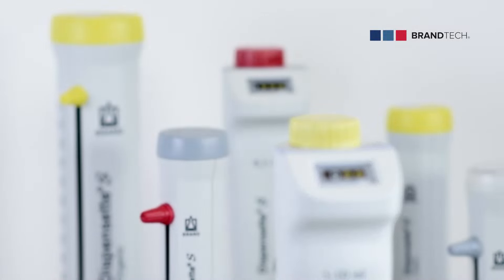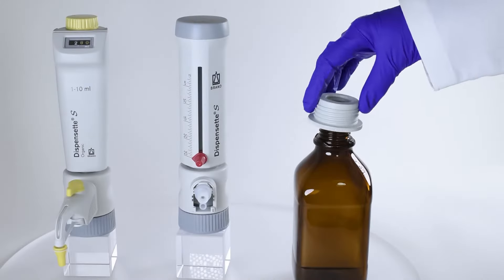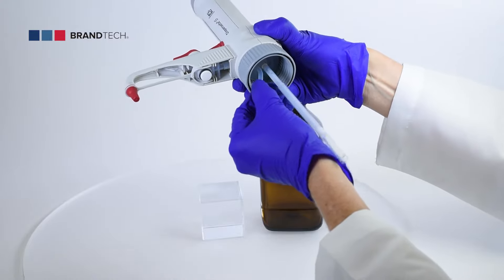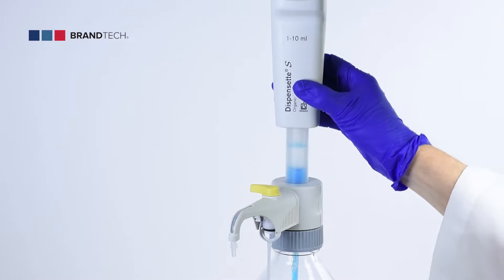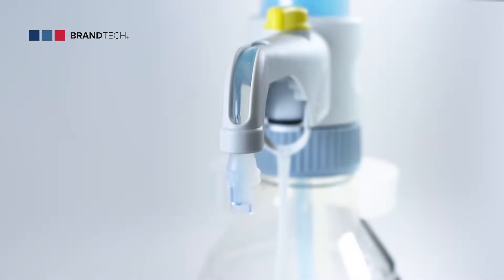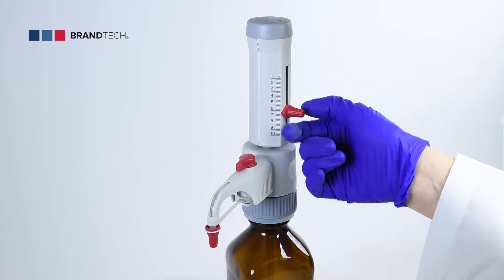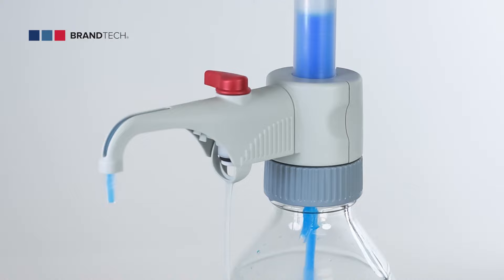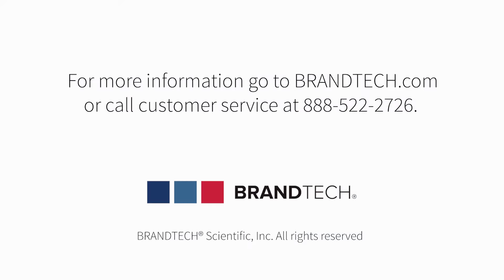Dispensette® S Care and Use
Learn how to use and care for your Dispensette S Bottletop Dispenser from BRANDTECH Scientific, Inc.

For more information on the Dispensette S family of dispensers, please

Care and use of your Dispensette S bottletop dispenser. This video highlights the proper use and care of the Dispensette S and Dispensette S Organic.

Models are available for most laboratory reagents. For a dispenser selection chart with suitable chemicals, For chemicals not listed on the chart, contact BRANDTECH customer service.

The Dispensette S and Dispensette S Organic both have 45mm threads. They are also supplied with a selection of thread adapters to fit most common laboratory bottles. Select the appropriate adapter and apply it to your bottle. Adjust the length of the telescoping filling tube to the height of your bottle and attach. If your dispenser uses a discharge tube or recirculation valve, the recirculation tube must also be installed. Insert the tube with the opening pointed outward. The Dispensette S has a rotating valve block which allows you to position the dispenser with the bottle label facing you at all times.

To prime your Dispensette S, unscrew the screw cap of the dispensing tube and rotate the recirculation valve to the recirculate position.  Gently pull up on the piston and push down to the lower stop. Repeat this process at least 5 times. Rotate the recirculation valve to dispense. To avoid splashing, hold the discharge tube against the inner wall of a suitable waste vessel and dispense. Discard the first dispensing. Make sure no bubbles appear in the viewing window on the discharge tube. To adjust the volume setting for the analog-adjustable model, loosen the volume selector thumb screw, slide the pointer to the desired volume, and re-tighten the thumb screw.  For digital models, rotate the volume setting wheel until the desired volume is indicated in the display window. To dispense, hold the discharge tube against the inner wall of a suitable vessel, and gently lift the piston to the upper stop, and push down gently and steadily to the lower stop. When finished, reattach the screw cap to the discharge tube.

When dispensing is finished, never leave the cylinder full. Return the recirculation valve to the recirculate position and empty the cylinder. The Dispensette S completely disassemble for cleaning. Cleaning instructions can be found in the operating manual. Refer to the operating manual for additional care and maintenance instructions to ensure that your Dispensette S stays in proper working order.